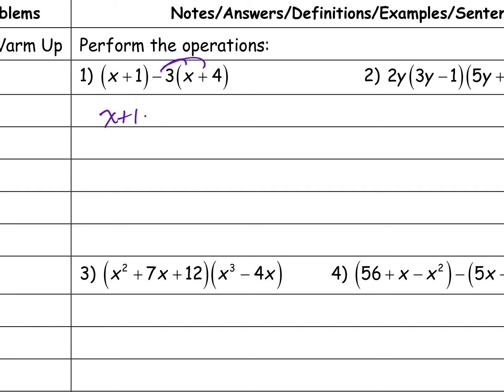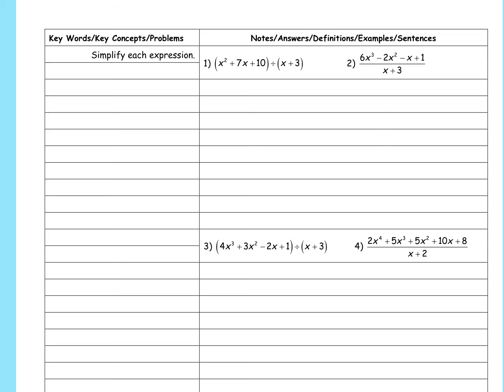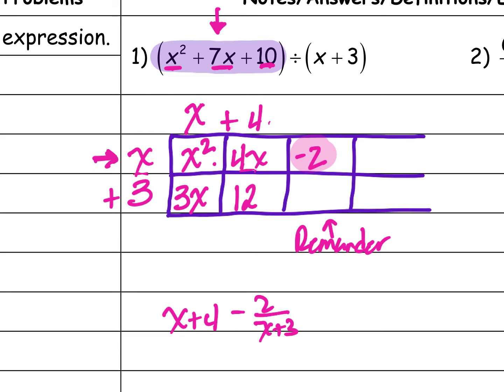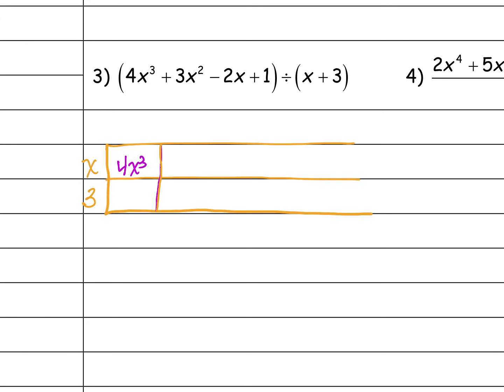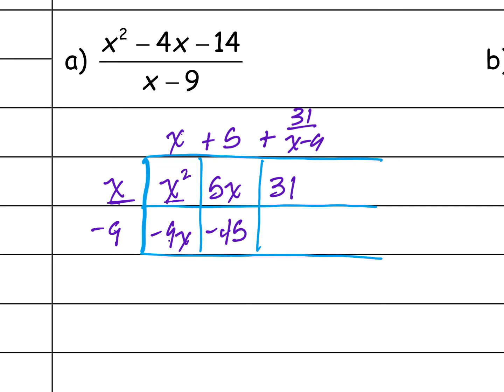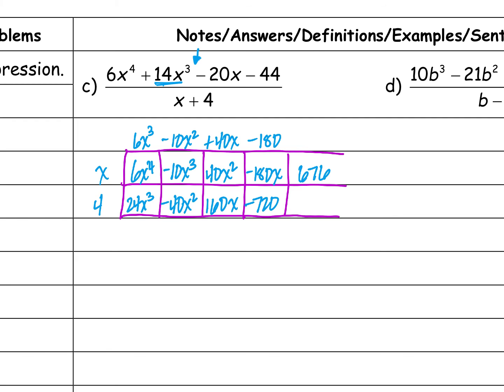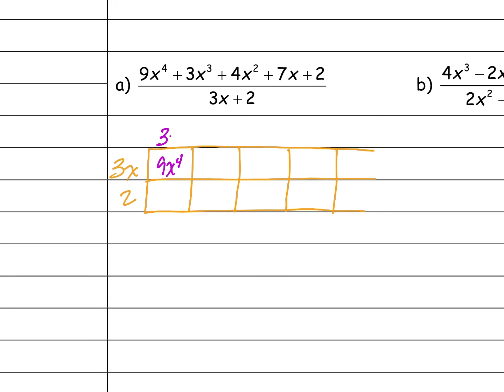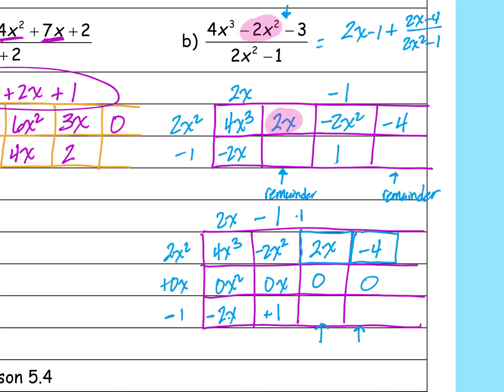Lesson 5.4 Polynomial Long Division Notes 1.mp4